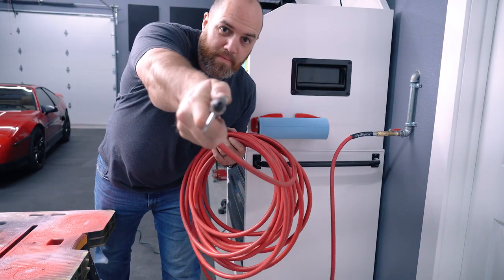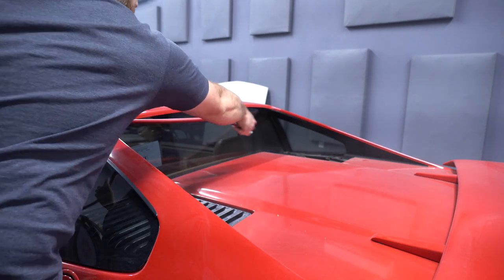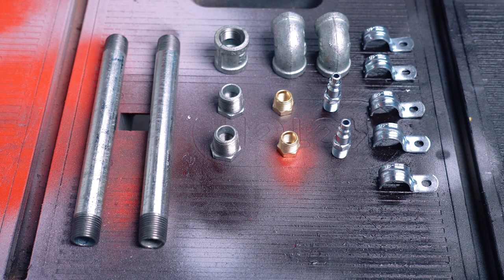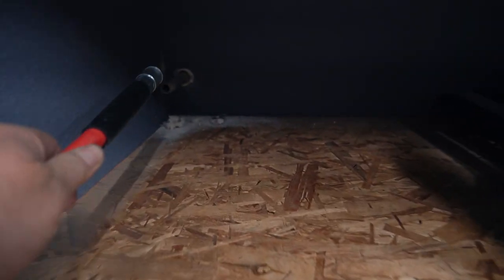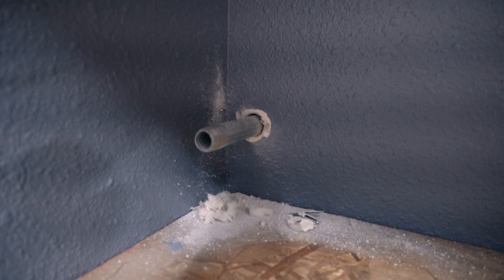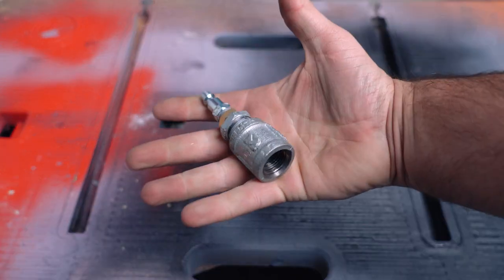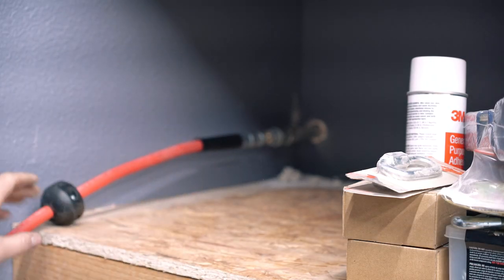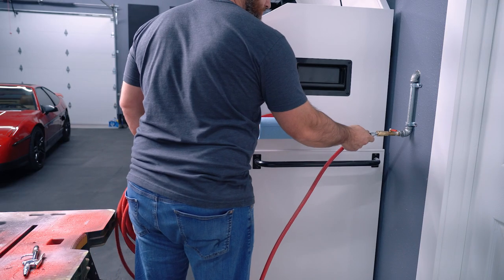Silent Air Compressor Hack - Getting Air to A Different Room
Air compressors are loud! Today, I'll show you a super simple way to keep your air compressor in a different room. I wanted to have my compressor in my wood shop but be able to use it in the next room over, to keep it quiet.